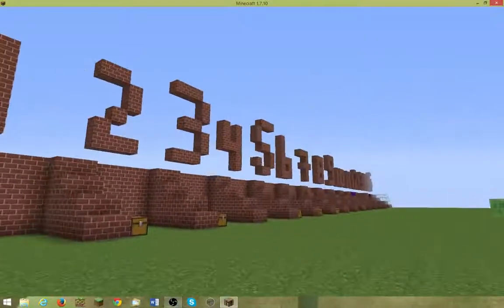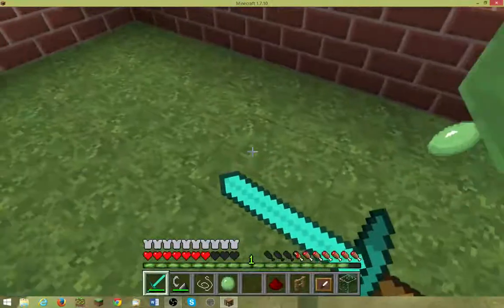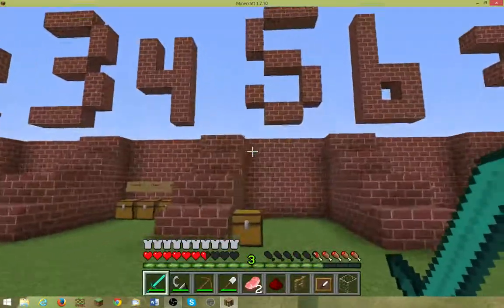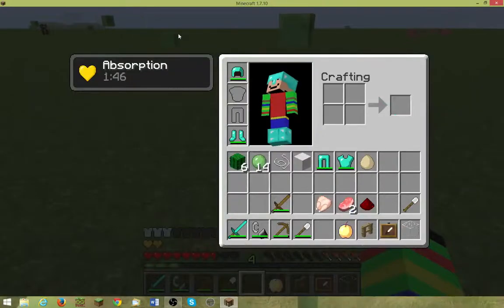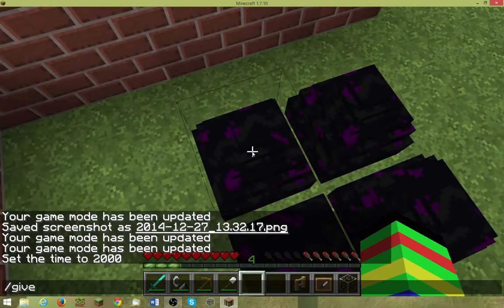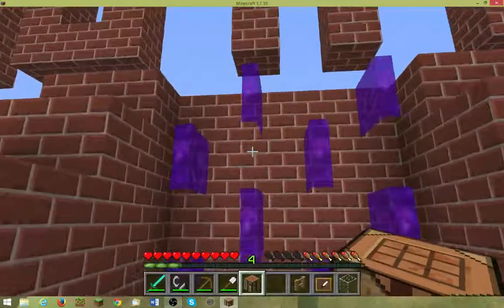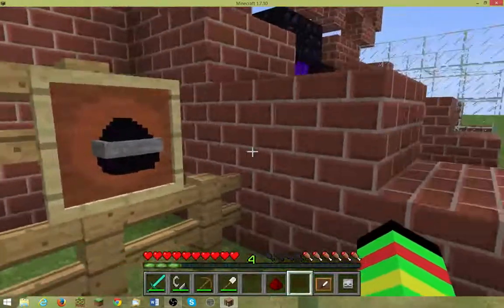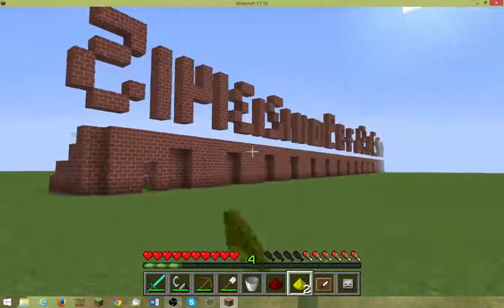15 Things You Didn't Know About Minecraft!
In this video I will show you 15 Things you possibly didn't know about minecraft. I hope you will enjoy watching this video.